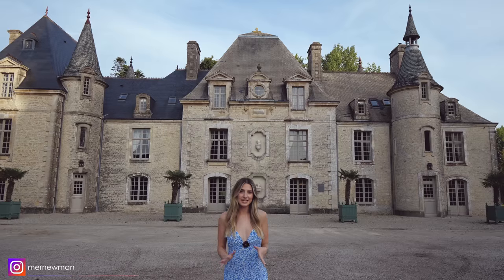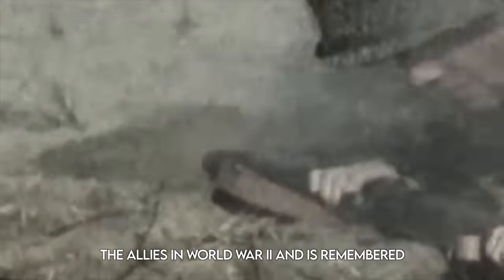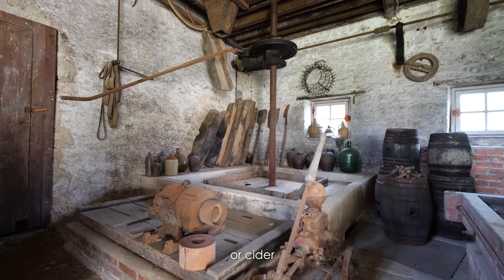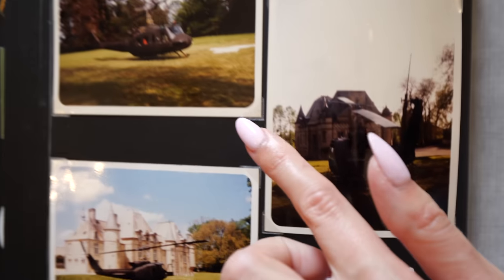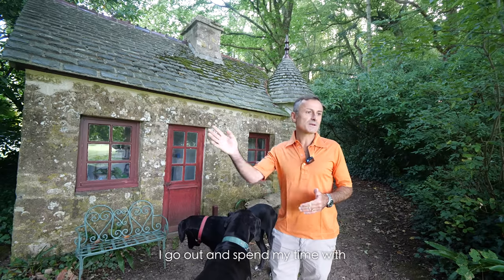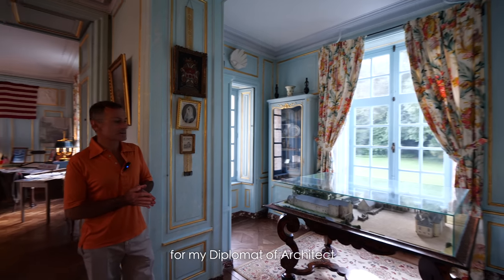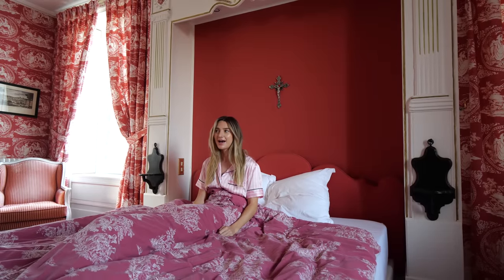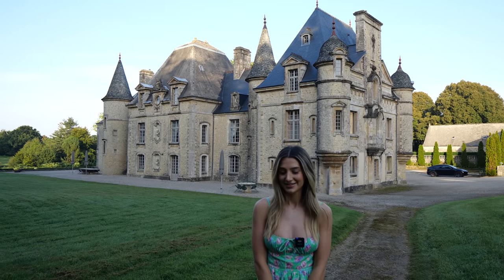We Found The Best Castle in France! (Drove 1000 Miles To Stay Overnight)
Episode Chapters:
00:00 - Intro
00:43 - Thank you for 500,000 subscribers
02:00 - Meet the owner Arnaud
02:36 - History of D'Day
04:00 - Entrance
04:27 - Drawing Room
05:00 - Dining Room
05:43 - Guest Kitchen
06:12 - Pressior
06:34 - War Memorabilia
07:41 - The Drawing Room where the Surrender of Cherbourg was signed
10:04 - How it made us feel
11:08 - Principle Suite Chess Room
11:22 - Principle Suite Drawing Room
12:01 - Mini Chateau in the Garden
13:17 - Principle Suite Bedroom
14:04 - About the Canon
14:44 - Upstairs Drawing Room
15:34 - The Model of the Chateau
15:53 - What made Arnaud become an Architect?
16:23 - First impressions exploring the top floor
18:05 - Evening at the Chateau
18:49 - Waking up in the Chateau
19:05 - Exploring the outside
19:40 - Stables
20:08 - The Orangery
20:20 - Exterior
21:05 - Thank you for watching & apply to be on the show!